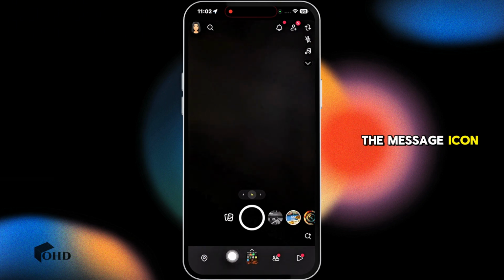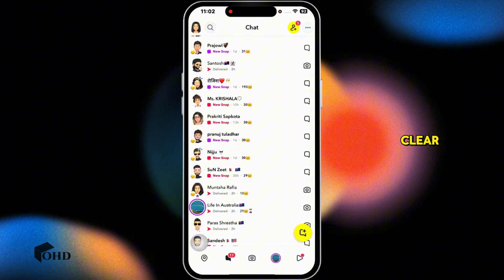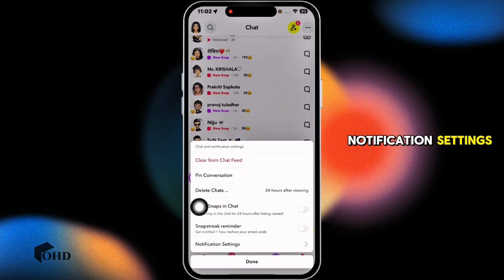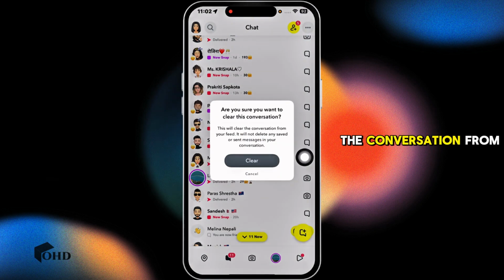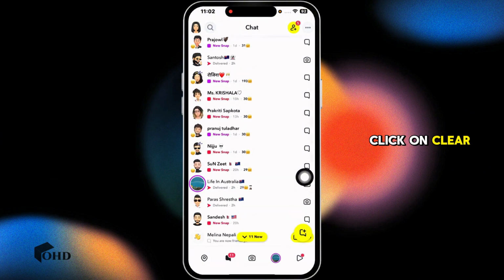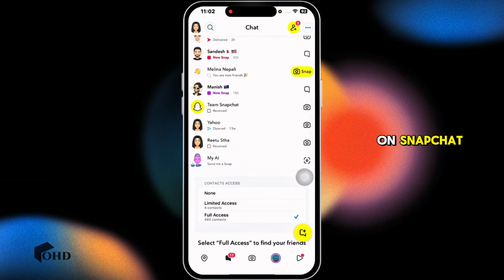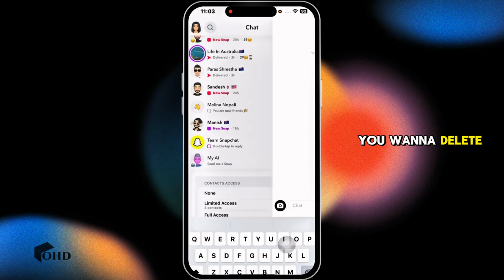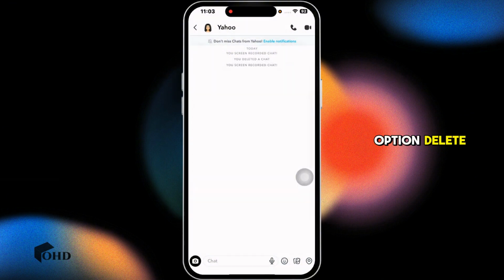How to Clear Chats on Snapchat (2025 Full Guide) | Delete All Snapchat Messages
Whether you're tidying up old conversations or starting fresh, this guide will show you exactly how to clear chats on Snapchat in 2025. From deleting individual messages to wiping entire chat threads, we’ll walk you through every method available on both iOS and Android.

In this video, we’ll cover:

- How to clear individual messages and full conversations
- The difference between clearing vs deleting chats on Snapchat
- How to auto-delete messages after viewing or 24 hours
- Tips to manage your chat privacy and message settings

Keep your Snapchat inbox clean and your privacy intact with these easy steps.